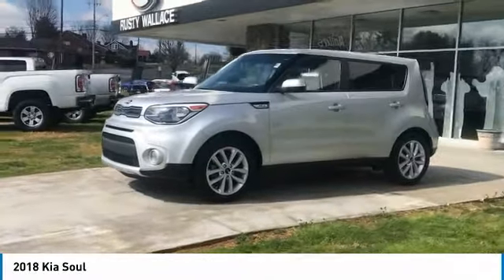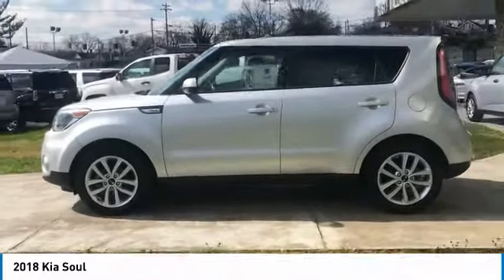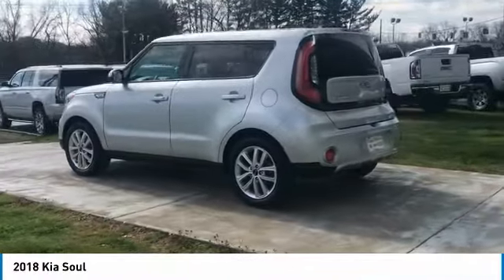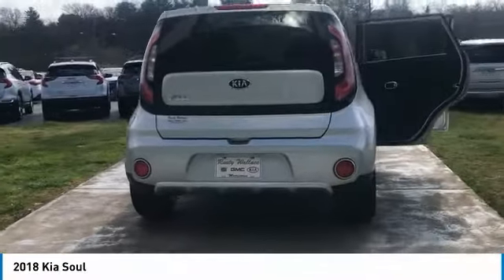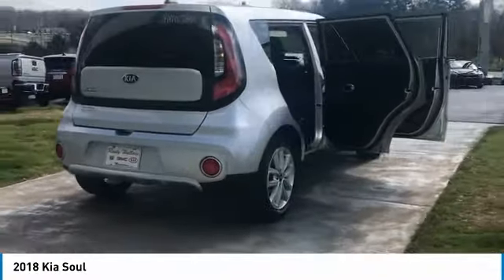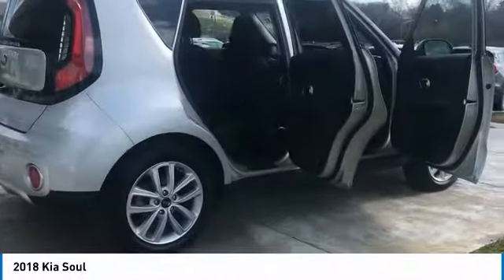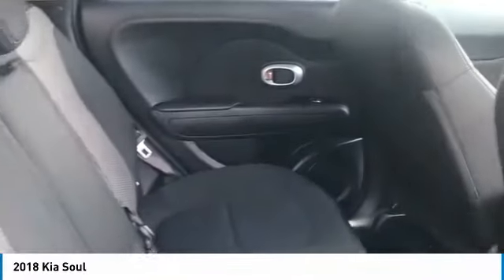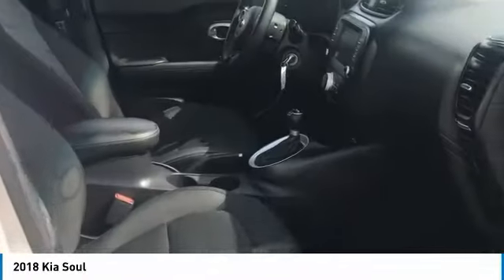2018 Kia Soul Used Rusty Wallace Auto Morristown, TN Live KP8678A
You'll love this 2018 Kia Soul. This is a 4 door car you'll want to take home. Call and get in touch with Rusty Wallace Cadillac GMC Kia directly, and be the first to open the 4 door car door today!